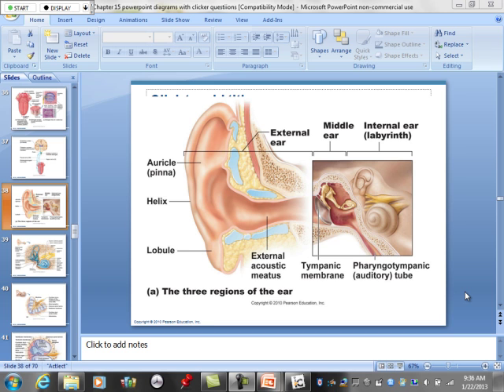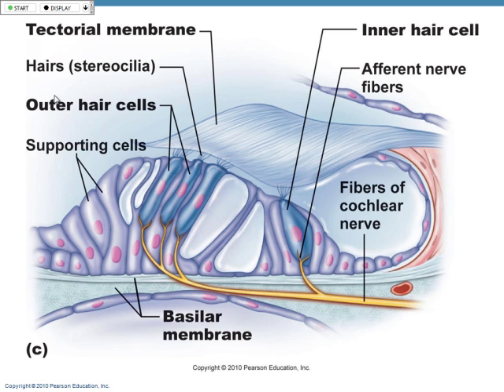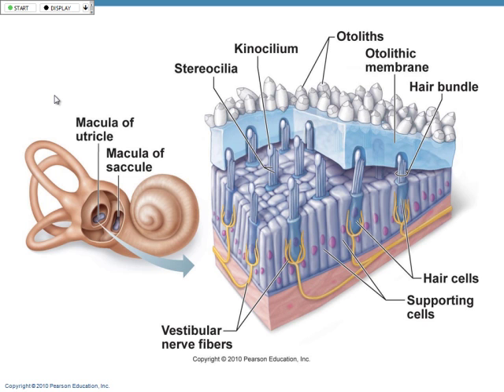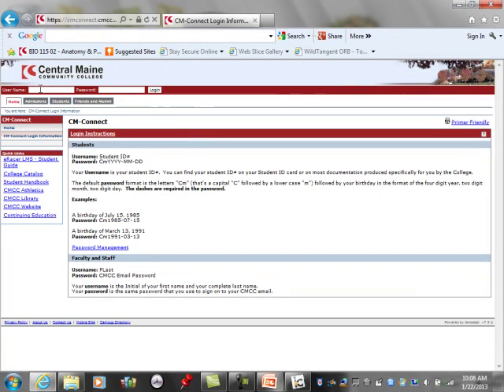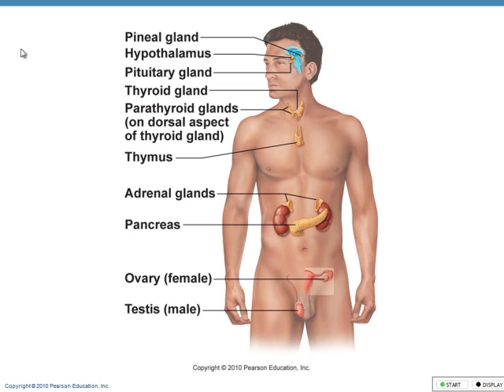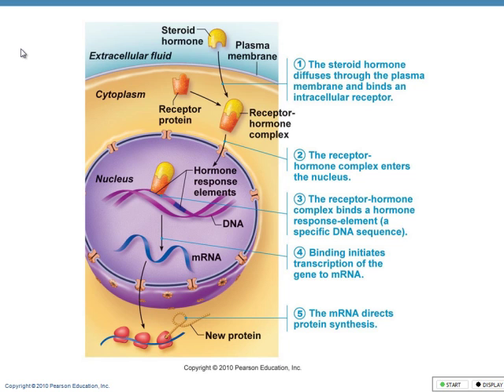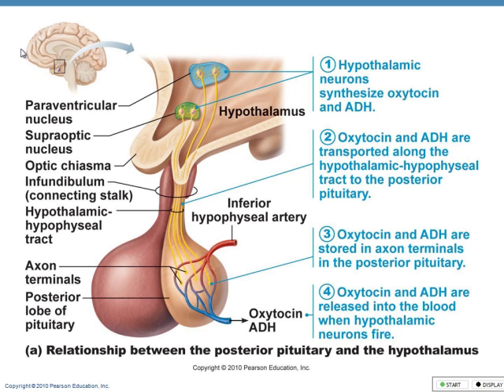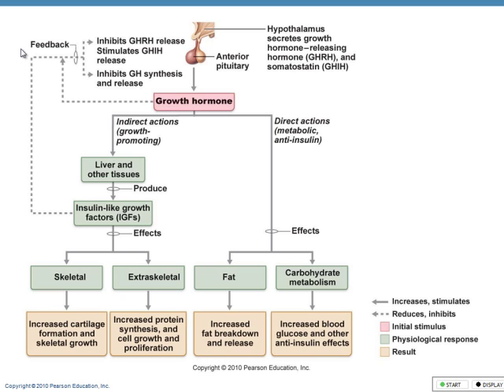mhapIIchapter15part3chapter16part1january222013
Maria Hays APII Chapter 15 part 3 and Chapter 16 part 1 January 22, 2013